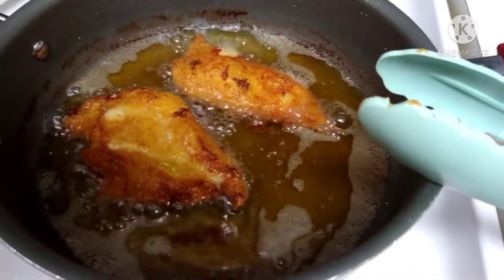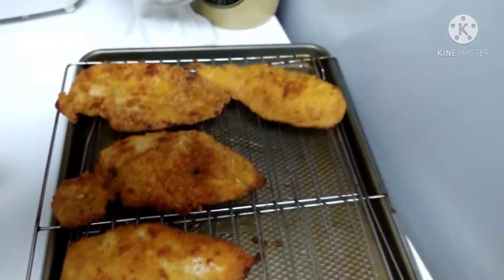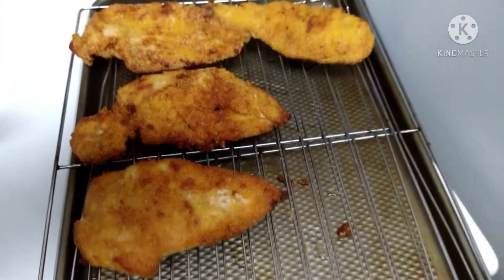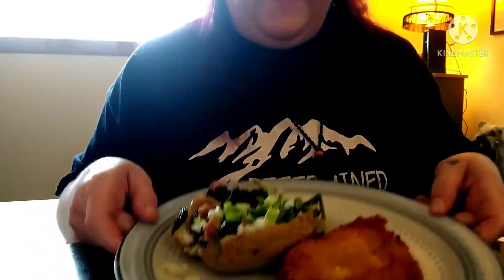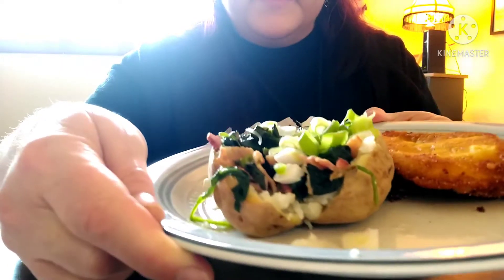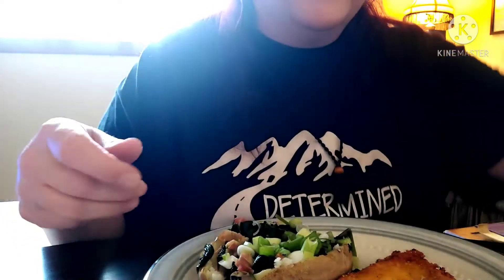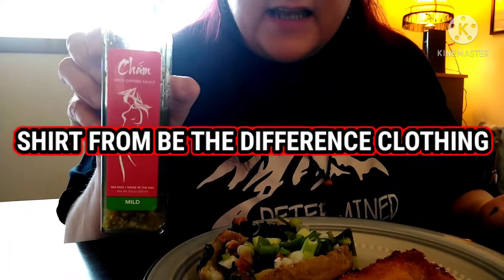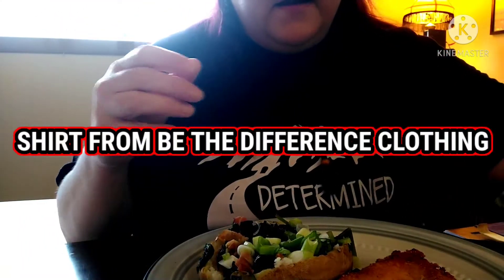CHICKEN CUTLETS & LOADED BAKED POTATO EAT WITH ME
hello everyone , we y'all are doing well.. sharing our dinner with you.. Chicken cutlets and loaded baked potato... just a short video.. have an amazing day 🤗 ..